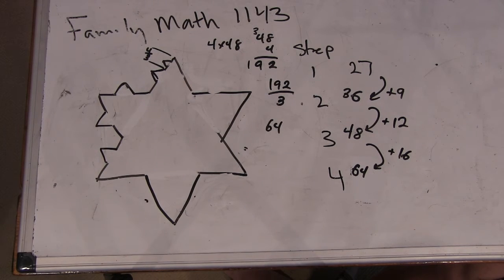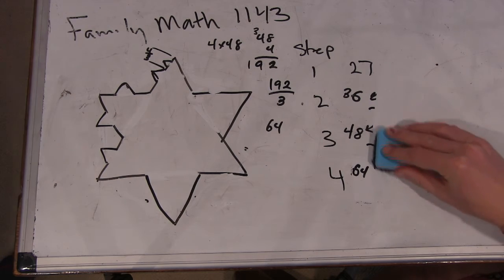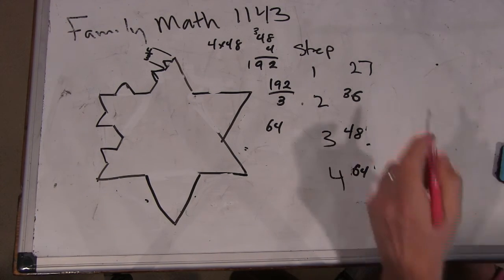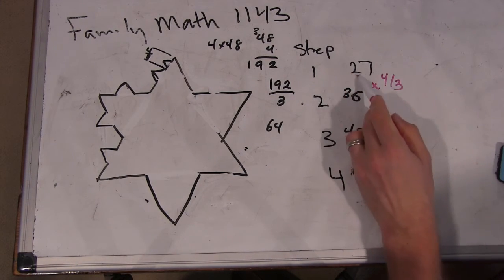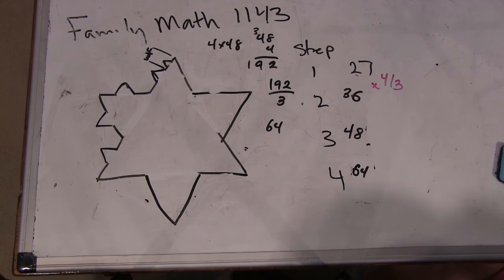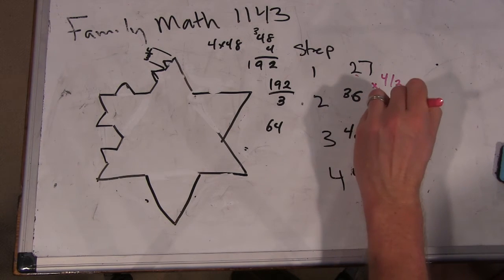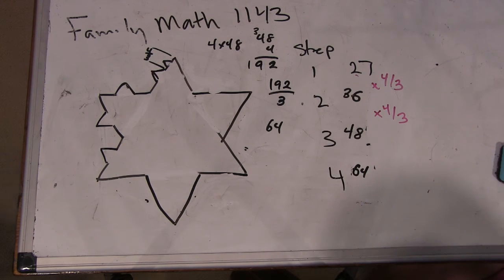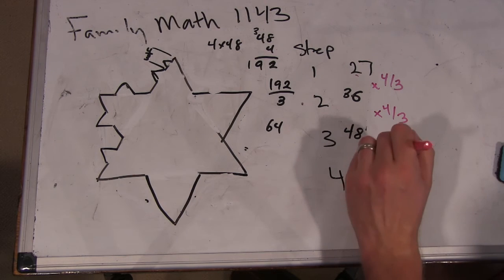FamilyMath1143d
4/4 of calculating the perimeter of the Koch snowflake with my younger son